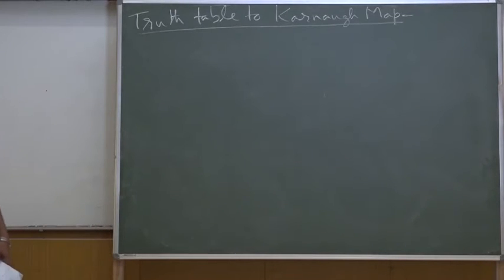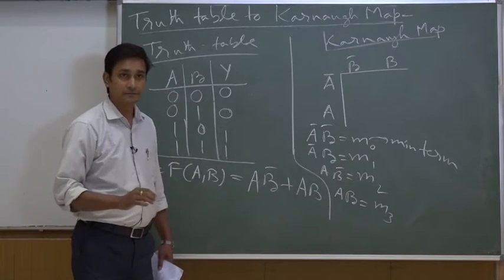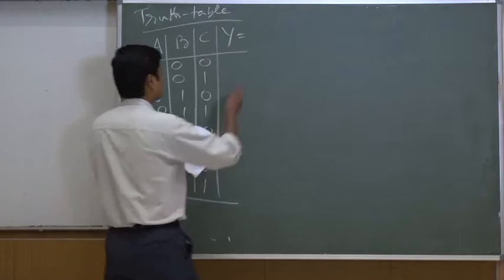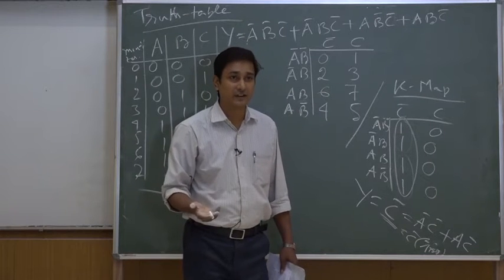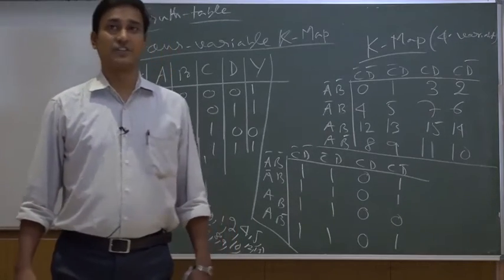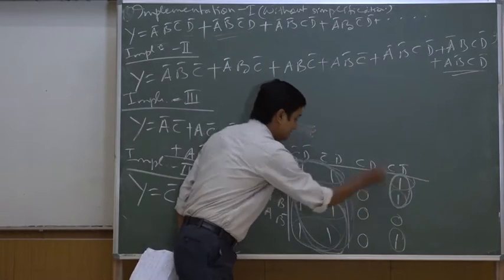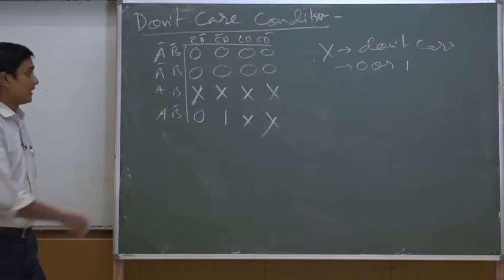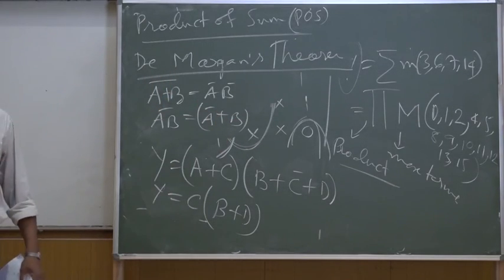Basic Electronics (Dr. Lakshi Prosad Roy, ECE, NIT Rourkela): Lecture-08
Details on Karnaugh Map realization from truth table and minimization of terms